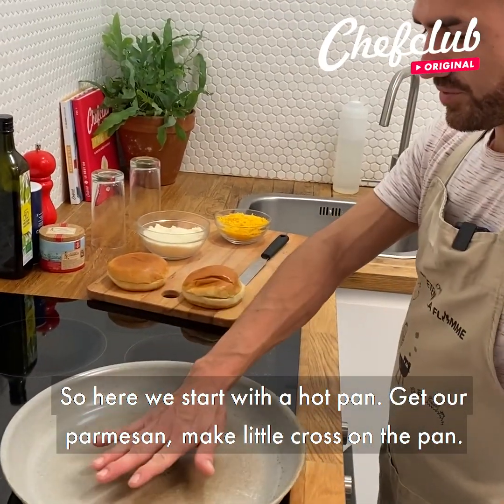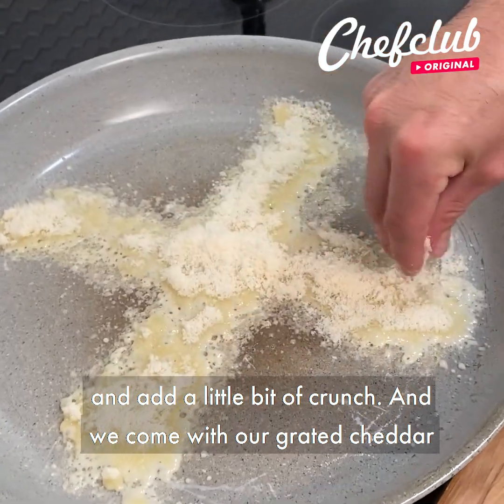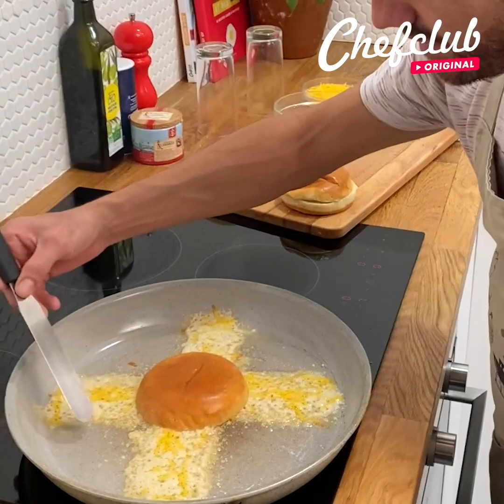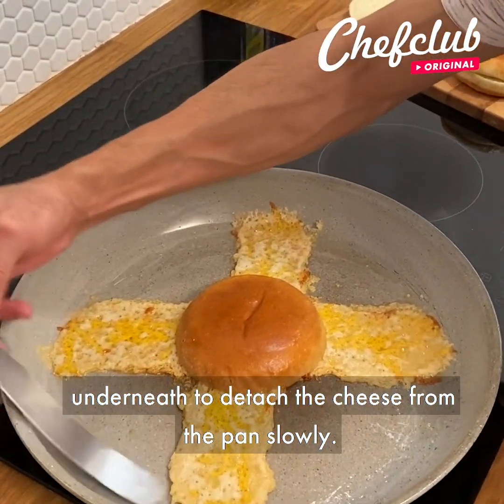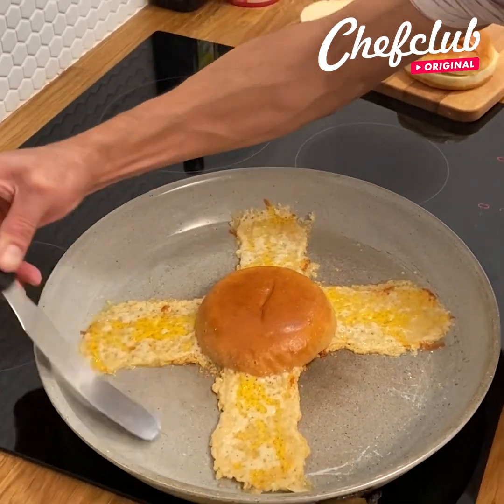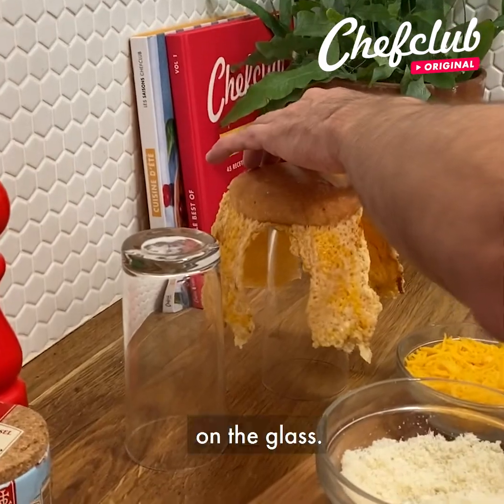GROUND BEEF COMFORT FOOD 🍔😍 3 mouthwatering dinner ideas!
Do you love ground beef in all of it's forms? Well roll up your sleeves and test out our selection of comfort food dishes featuring your favorite meat! Hotdogs, burgers, casseroles-- who needs fast food when you can be your own chef! 😉

Sloppy Joe Cage
Tex-Mex Stuffed Peppers
Chili Dog Casserole